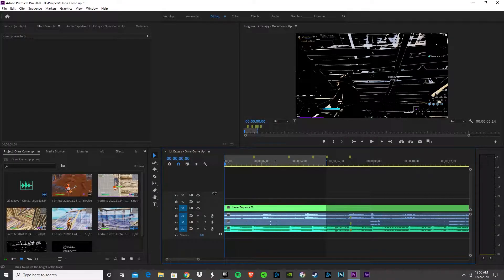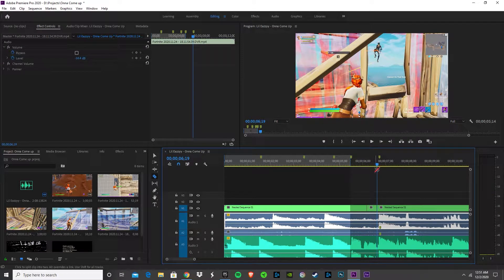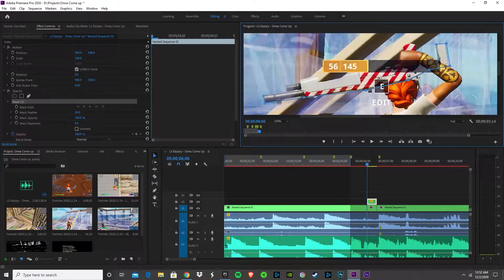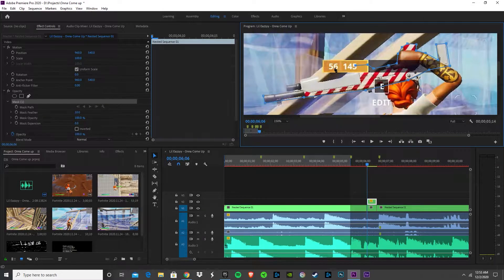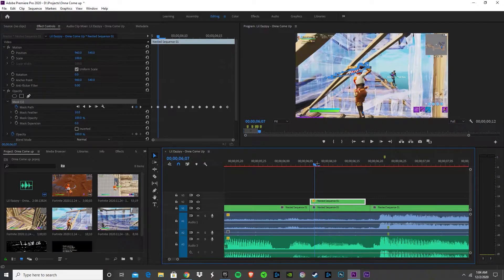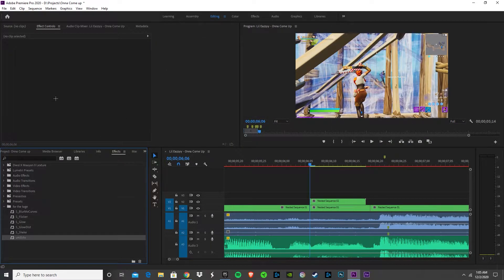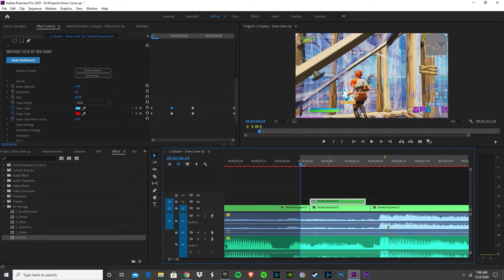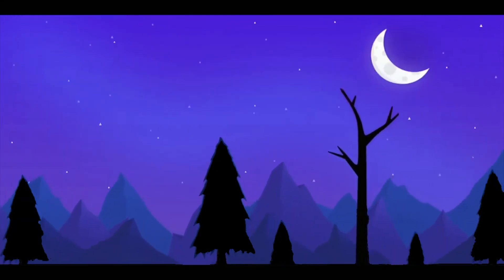how to make an INSANE gun glow effect in Premier Pro (How to edit like lmgk) *FREE PRESET*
The stuff You need